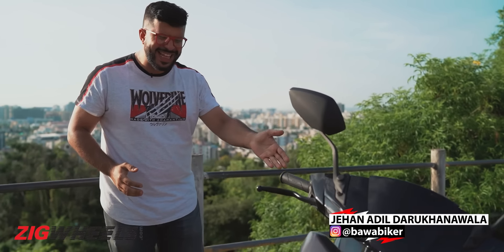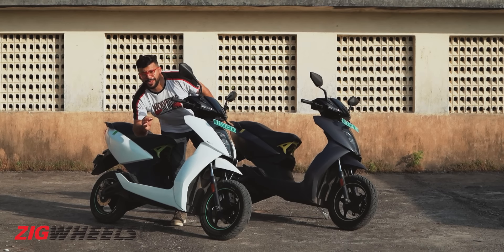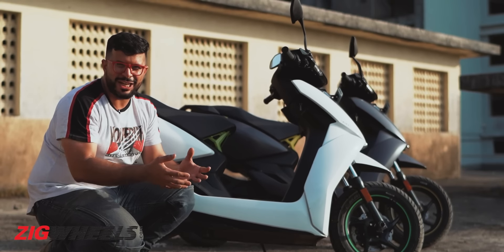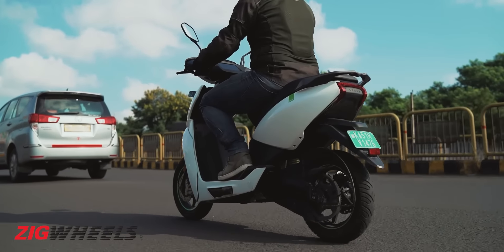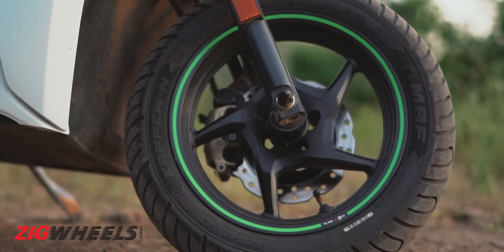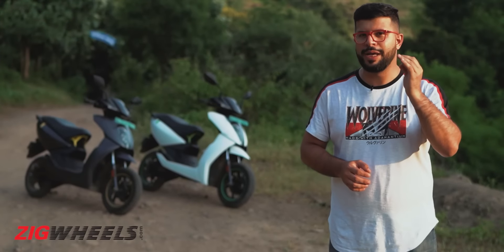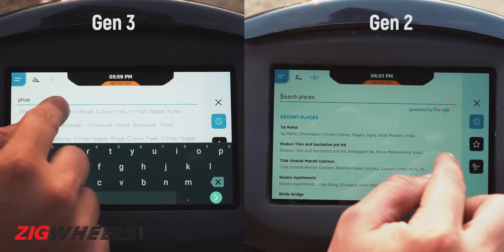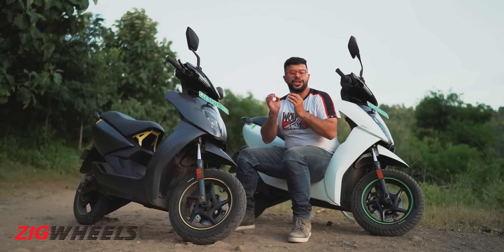Ather 450X Gen 3 Real-world Road Test - How Much Better Than Gen 2? | Zigwheels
Ather Energy has been delivering high performance electric scootering for years with the 450 and then the 450X. Hence, when the 450X Gen 3 was announced and the specs were revealed, it didn’t seem like a significant step-up from the Gen 2. So, does it deserve to be called the Gen 3? We have ridden the updated scooter along with its predecessor and in this video, here’s where it is better and where there’s still room for improvement for the e-scooter.

0:00 Introduction
0:22 Performance
0:56 Battery And Range
2:28 Handling And Braking Improvements
3:59 Ride Quality
4:29 Other Updates
5:25 Parting Thoughts

Hosts: Jehan Adil Darukhanawala
DoP: Nikhiil Rege
Editor: Harshvardhan Rathore
Graphics: Shreelesh Shirke

World EV Day 2022: How EVs Have Improved The Two-wheeler Experience
Ola S1 Pro vs Ather 450X Comparison Review: Is Ola Really The Game Changer?